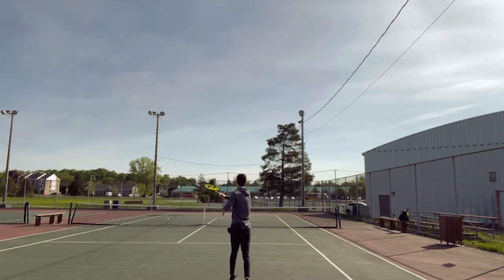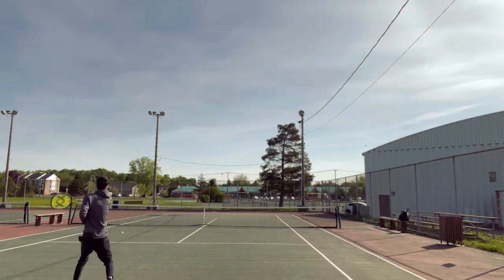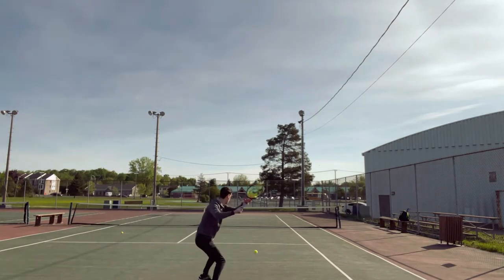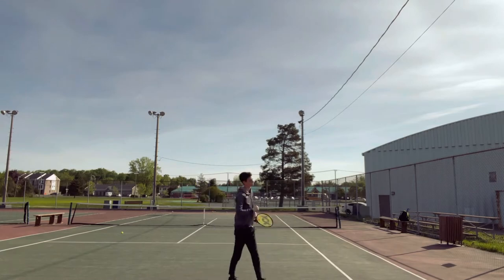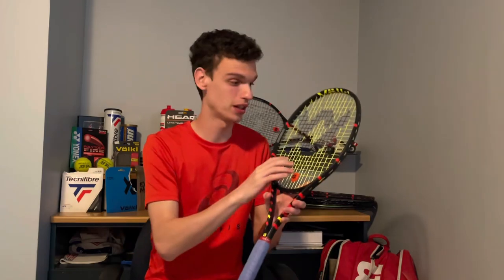Yonex Polytour Pro review (is it good?) - Alex Tennis